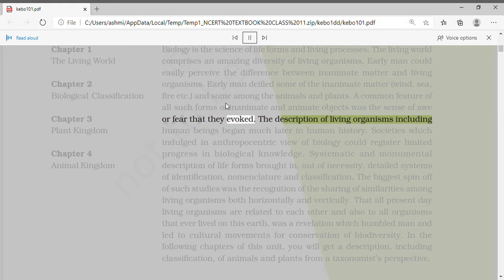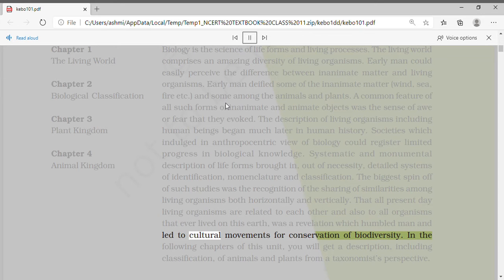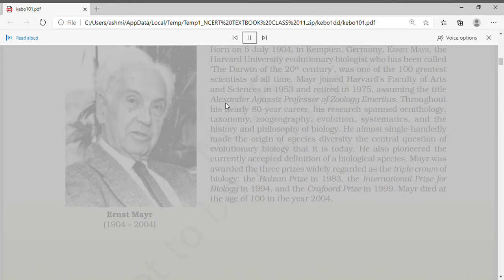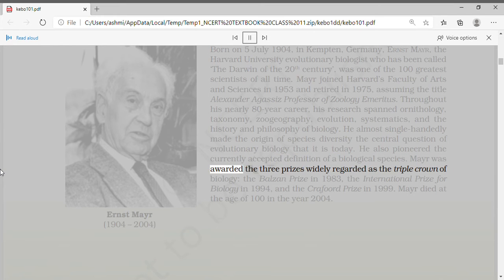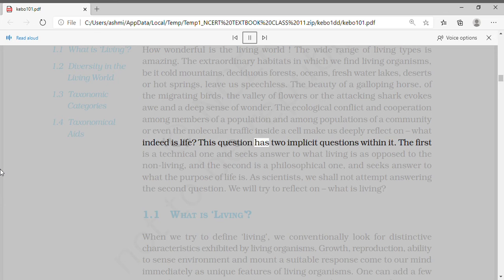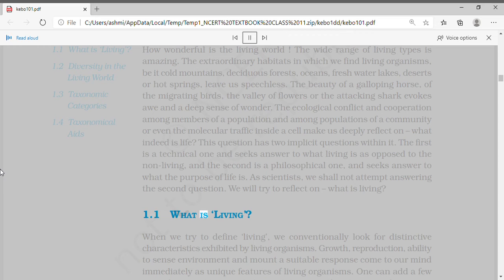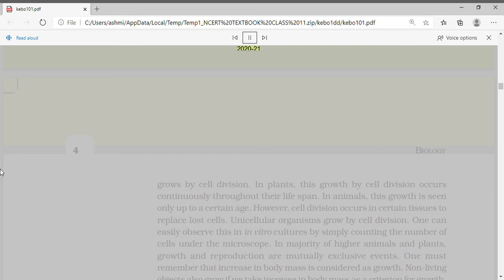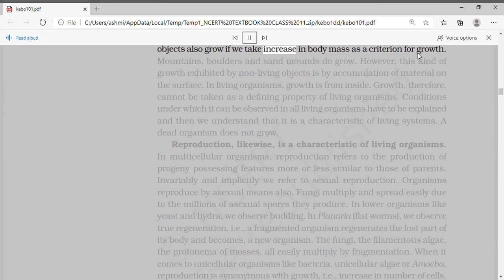The Living World | NCERT Class -11 | Unit - 1 | Full Explanation | Chapter -1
PART 1 || NCERT solutions for class 11 biology chapter 1 Full Video |chapter 1 the living world class 11 // IS just like that video which you want to have .